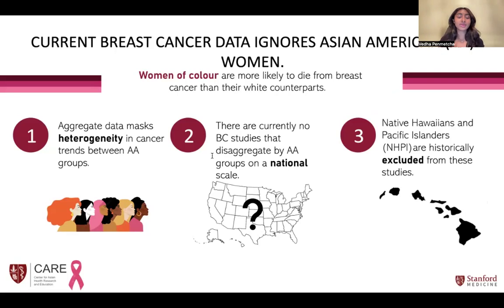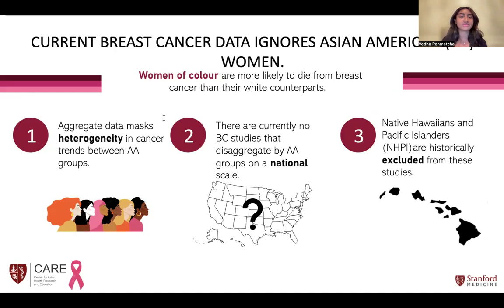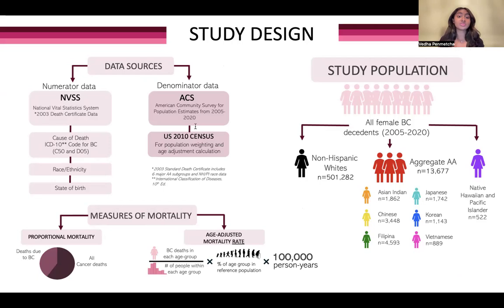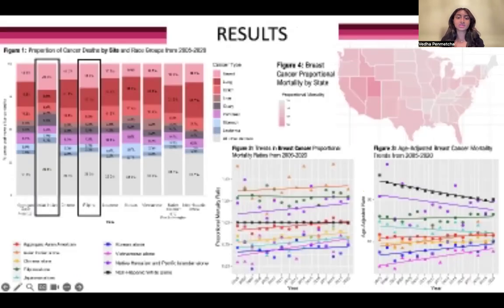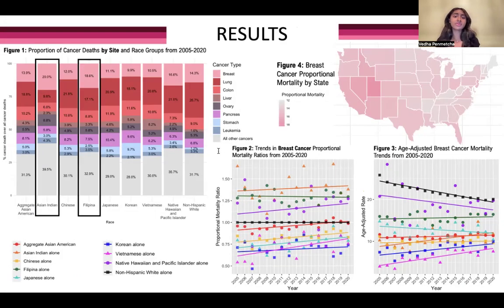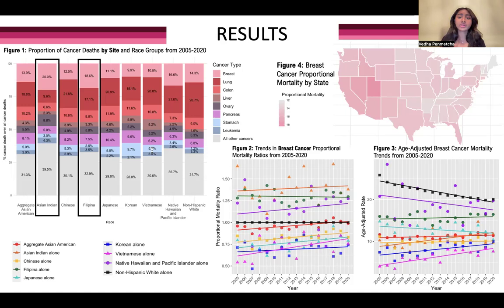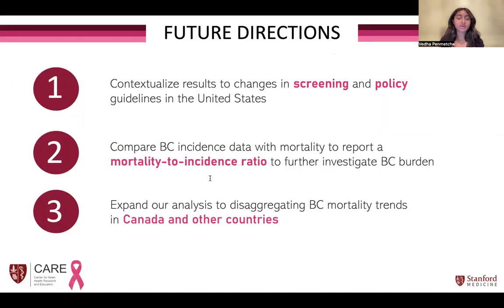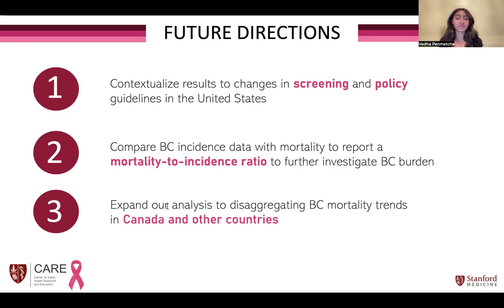Flash Presentation, Session D - Vedha Penmetcha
Presentation Title: "Disaggregating Breast Cancer Mortality Trends in Asian American Women from 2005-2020"
Authors: Mia Marcotte, Yashaswani Chauhan, Vedha Penmetcha, Xinran Qi, George A. Hung, Nicholas Kikuta, Armaan Jamal, Malathi Srinivasan, Adrian M. Bacong, Robert J. Huang, Gloria S. Kim, Latha P. Palaniappan, Caroline A. Thompson, Candice N. Thompson
Presenting Authors: Vedha Penmetcha, Stanford CARE Scholar in Research, Undergraduate Student, Rice University

Flash Presentation Session D featured THREE presentations linked by the following theme: Health Disparities in Asian Ethnic Groups Using National Data.

Learn more about our 2024 CSAAH Conference "Sustaining Momentum: Community Action and Health Equity Research" Learn more about the Center for the Study of Asian American Health at NYU’s health equity programs and research partnerships

Follow NYU Center for the Study of Asian American Health